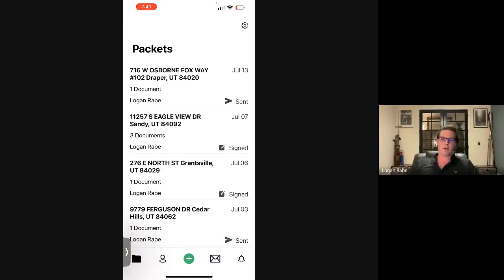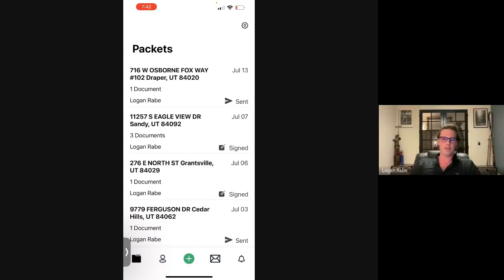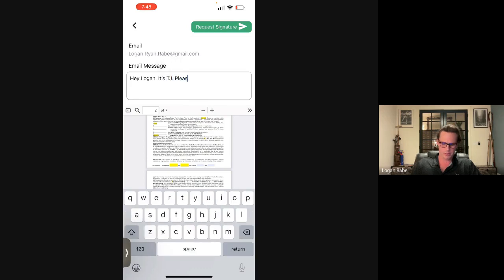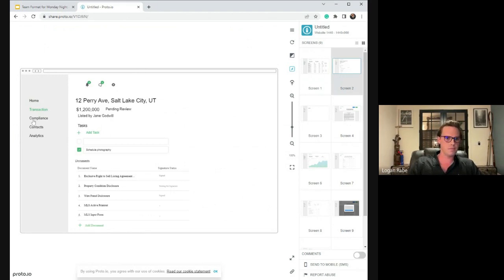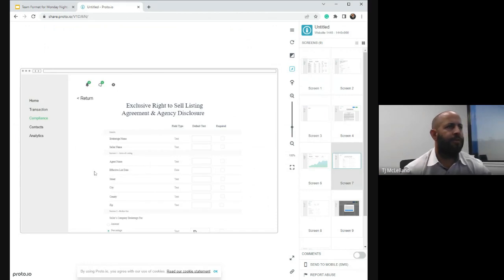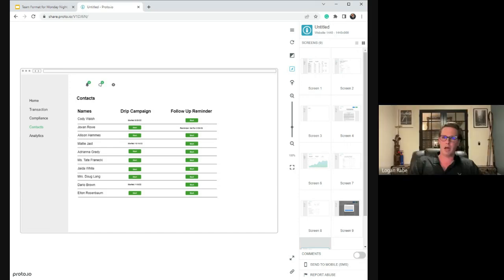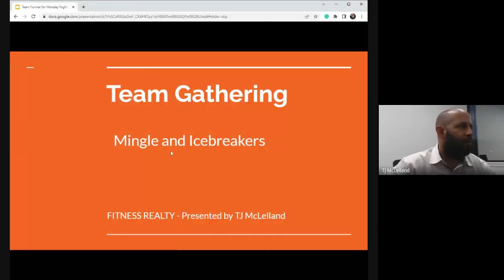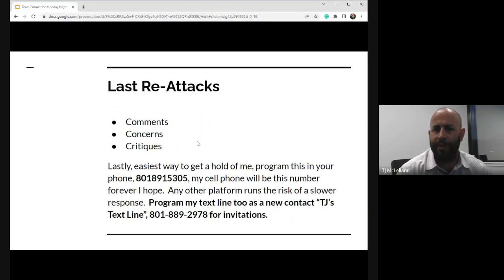20230718 Team Gathering, meat and potatoes from Logan Rabe on Offer CRM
@815pm   Virtual Team Meeting!  Please use the Google Meet Link 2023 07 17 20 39 GMT 6